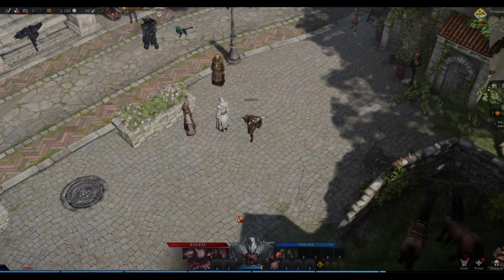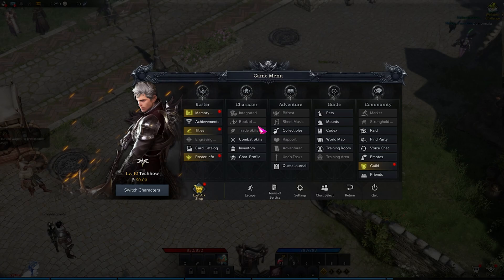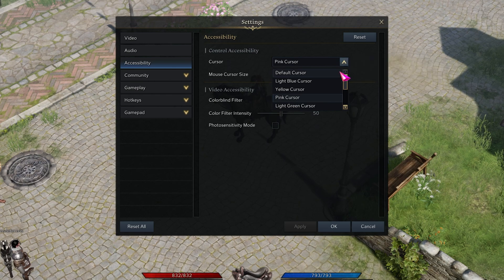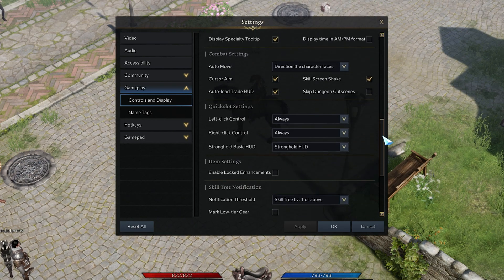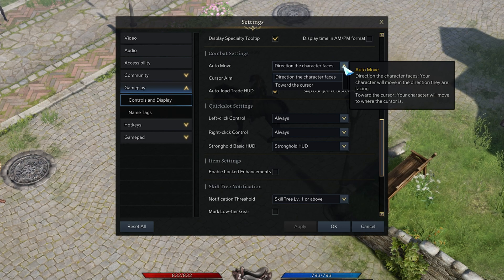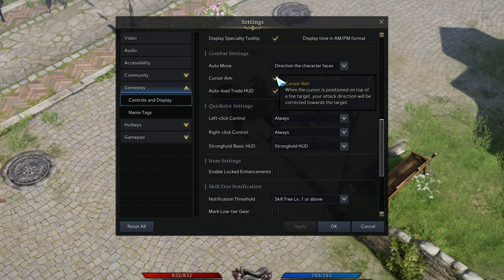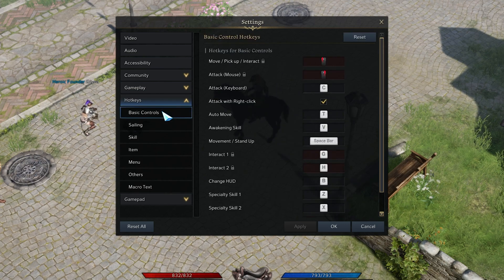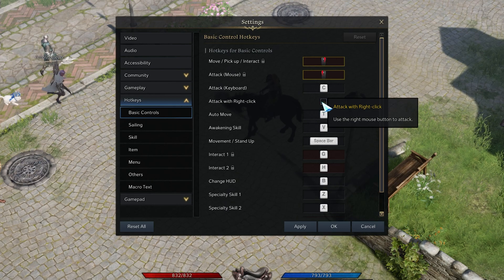Lost Ark - How To Change Mouse Settings & Controls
A short tutorial on how to change your mouse settings and controls in Lost Ark.

Timestamps:
0:00 - Introduction
0:14 - Accessibility Settings
0:30 - Controls Settings
1:08 - Attack with Right-Click Option